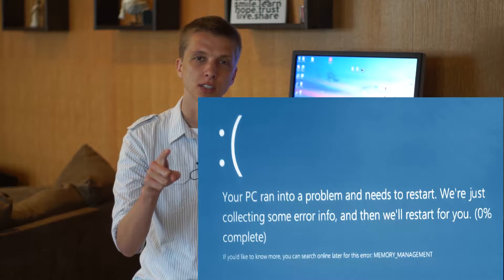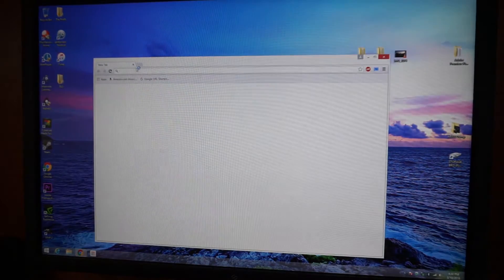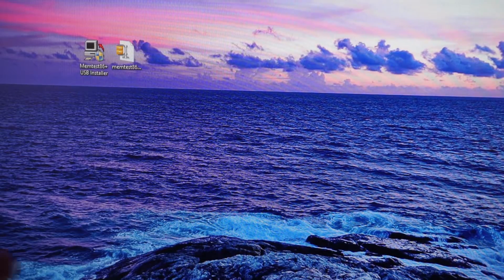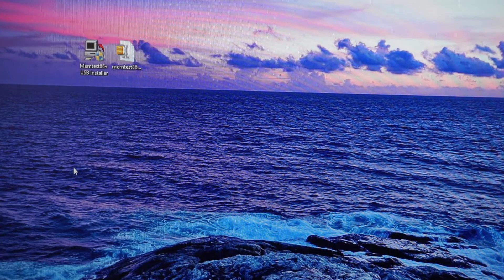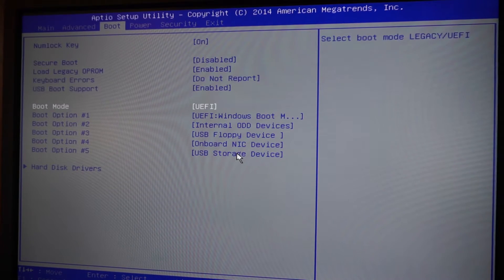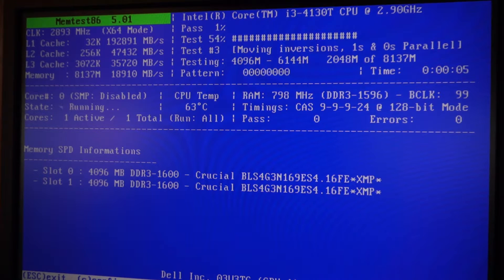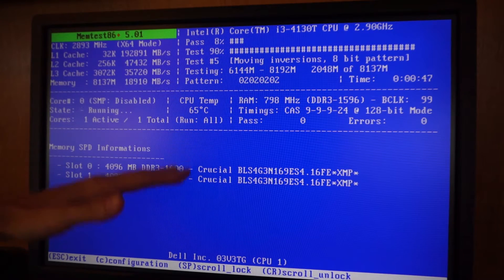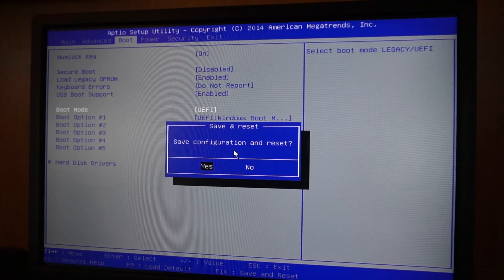Alienware Alpha: Memory_Management BSOD Error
In this video I show you how to run Memtest86 to determine if you have faulty ram sticks. Crucial had excellent customer service and sent me two replacement sticks. Link to the memory I use on my Alienware Alpha is

M Y   G E A R :
Cameras -